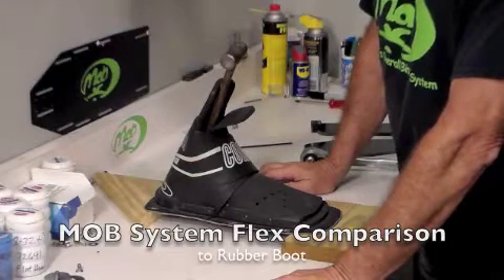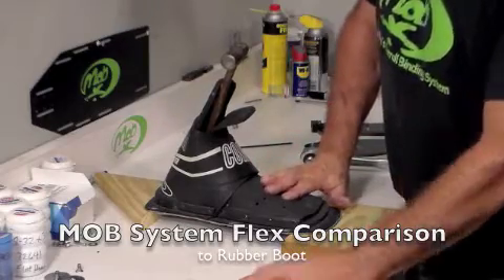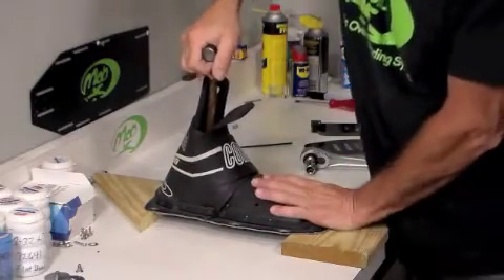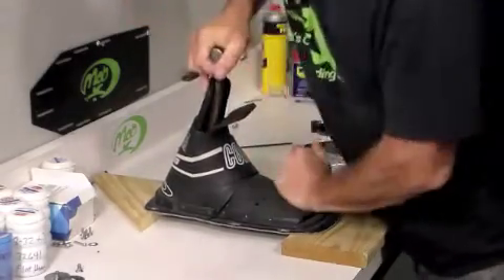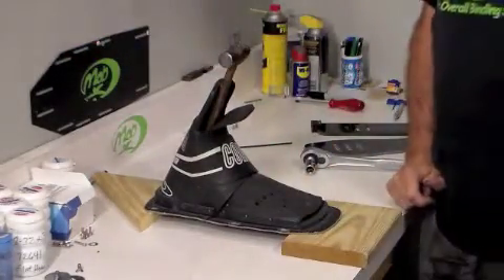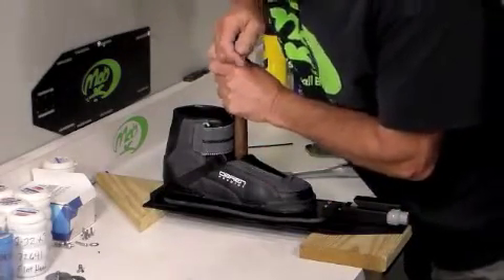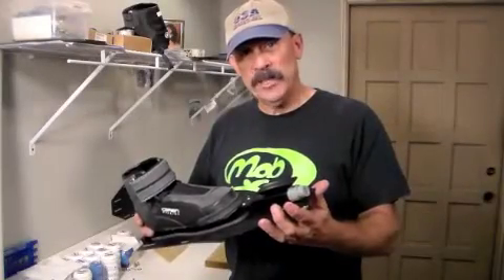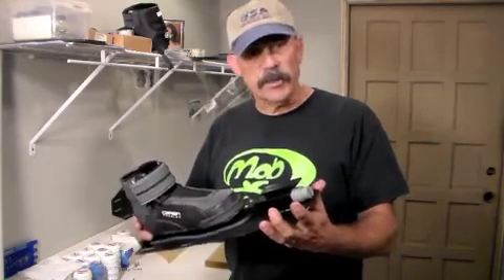MOB Flex Test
Shows the flexibility of the MOB System Release as compared to a standard rubber water ski boot.